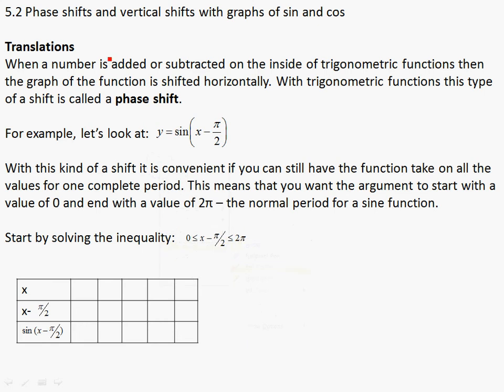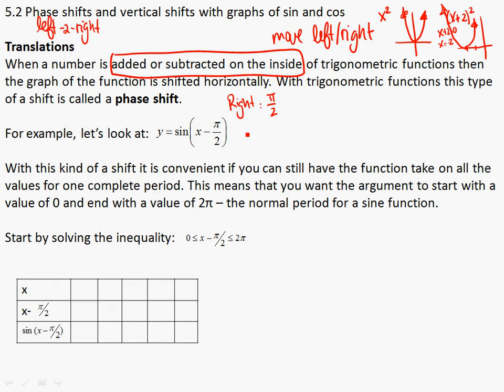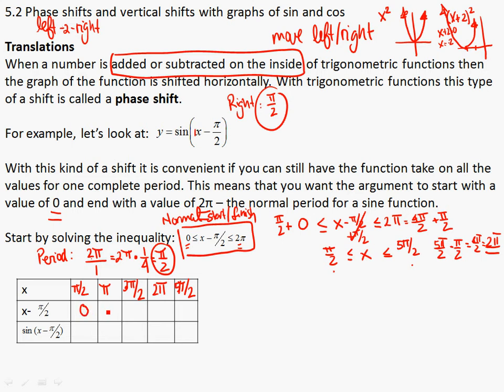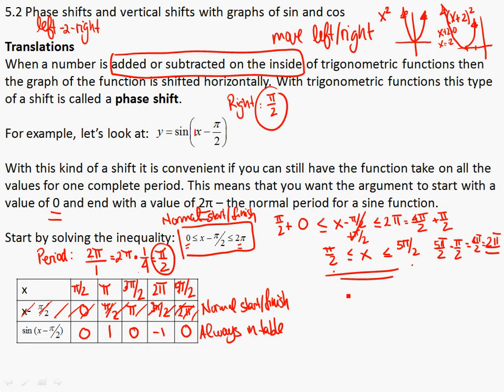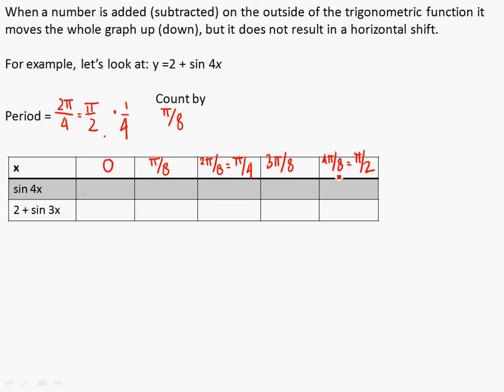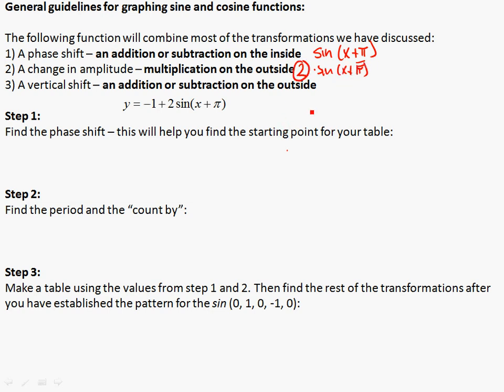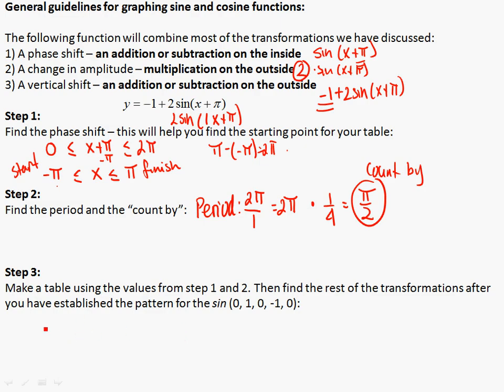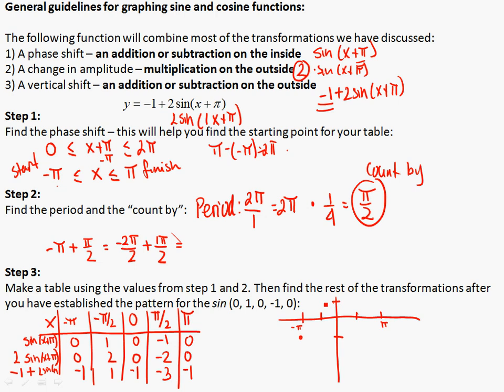5.2 Phase shifts with sin and cos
Graphing sin and cos functions with a phase shift